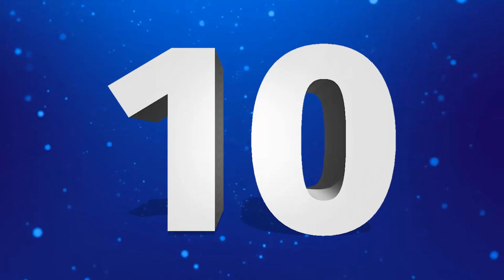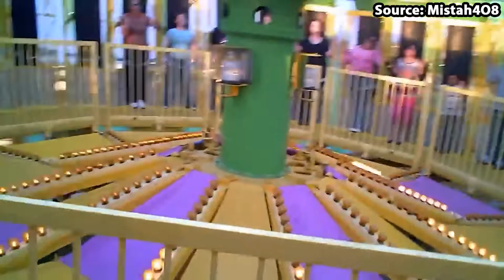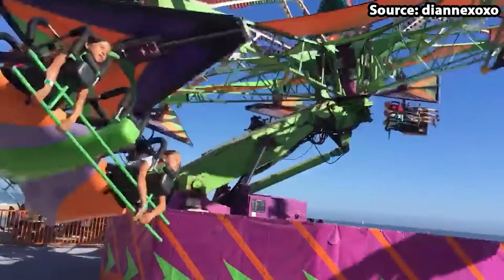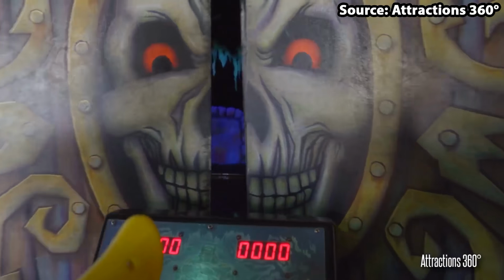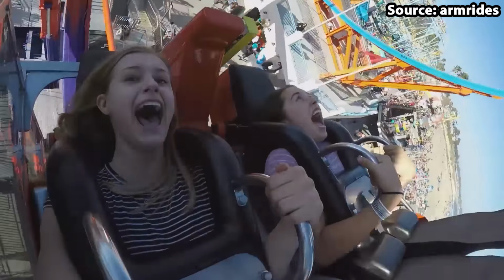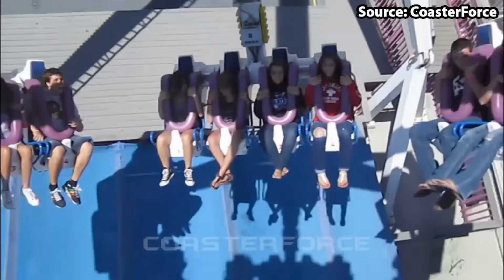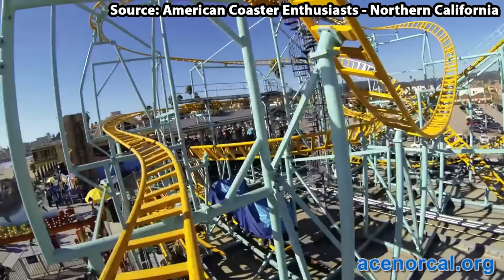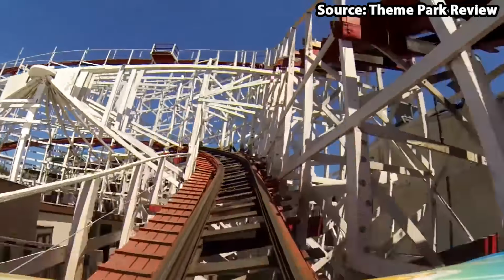Top 10 rides at Santa Cruz Beach Boardwalk | 2022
Join us today as we count down the top 10 rides at Santa Cruz Beach Boardwalk including such attractions as Undertow and Giant Dipper. In addition to this we show on ride povs and soundracks throughout :)
CHANNELS USED IN VIDEO
TIME STAMPS
Intro 0:00
Sky Glider 0:16
Cyclone 1:06
WipeOut 1:46
Cliff Hanger 2:27
Ghost Blasters 3:13
Typhoon 4:06
Double Shot 4:56
Fireball 5:40
Undertow 6:23
Giant Dipper 7:17
Ending 8:24